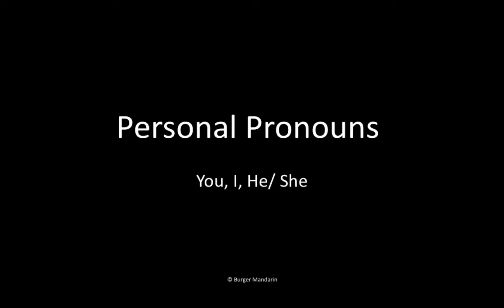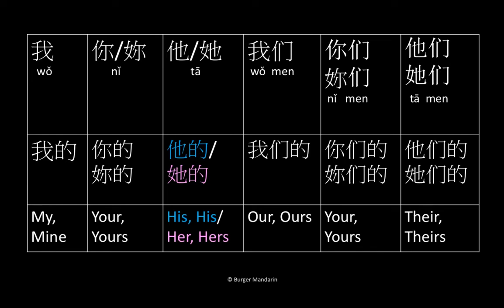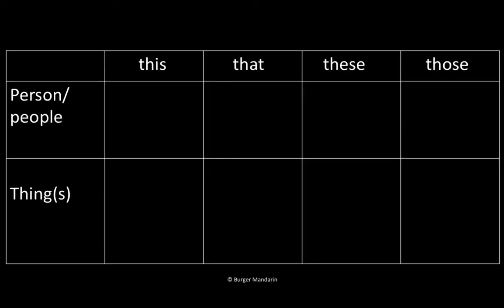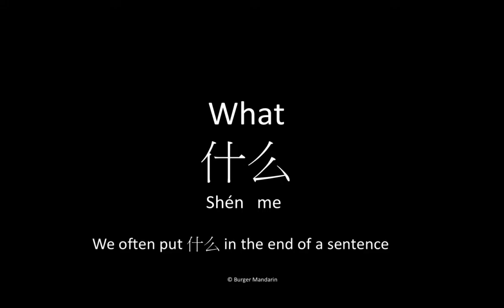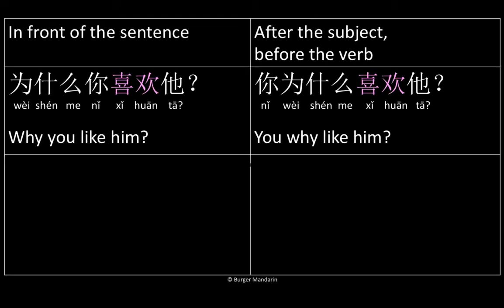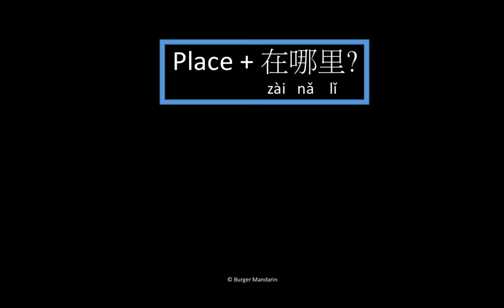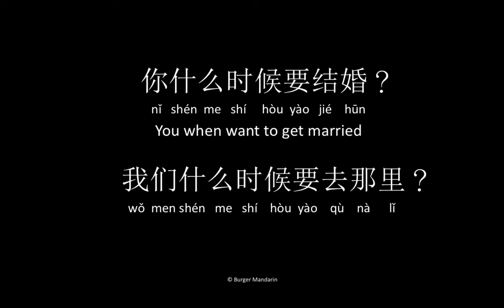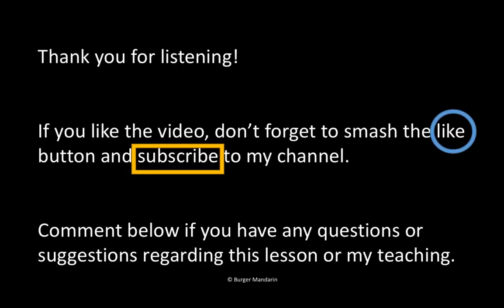Burger Mandarin Chinese: a COMPLETE GUIDE to Chinese Pronouns| Learn Mandarin| HSK 1-3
Hello guys,

My name is Richard, and welcome to Burger Mandarin. In this video we're gonna talk about the four pronouns that we use a lot in Mandarin:

- Personal Pronouns (I, you, he, she...)
- Possessive Pronouns (his, her, your...)
- Demonstrative Pronouns (this, that, those...)
- Interrogative Pronouns (what, when, how...)

In this video, you can discover the patterns of Chinese, and if you are able to grasp the pattern I'm about to teach you, you'll find learning Mandarin a lot easier than you think!

I'm excited to share with you the important pronouns in Mandarin! Let's start the video!

by your friend Richard